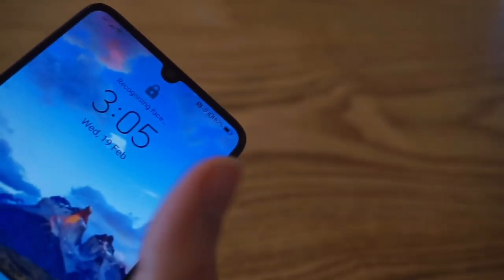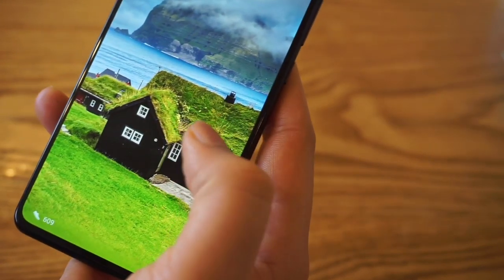Huawei p30 -Worth Buying in 2020 ?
Huawei p30 in 2020This is the smaller Brother of Huawei p30 pro, but packs almost the same punch, minus some feature like wireless charging, curved display and in display earpiece etc. But also also some great features like our glorious Headphone jack and smaller form factor.  After the buzz, now this phone is available on some great prices and you can pick this up as cheap as 400 euros brand new. I have been using this phone from long time now, I believe this still one of the top most budget phones in 2020 and surely worth a look. So in this review I will try to put my point in simplest way that why I think in this in way. We will start from unboxing and Compare the price with other phone from 2019 and 2020. Show you some cool features along with pros and cons and then end the video with alternatives of this phone.
Hope you all doing great.
My name is Jasdeep and this is my tiny channel revolves around tech stuff and mobile gaming.

Musician: Jef